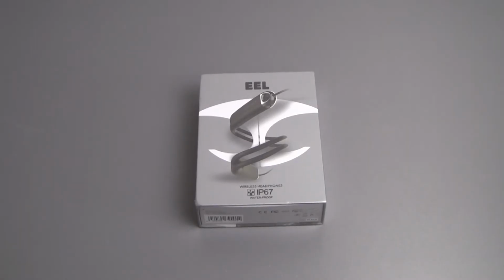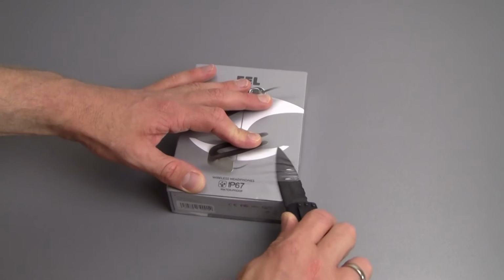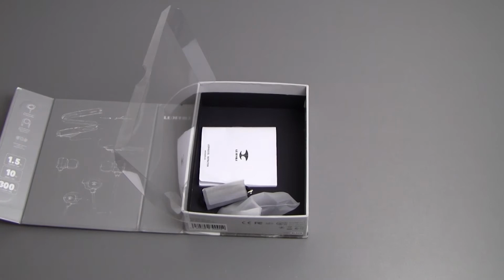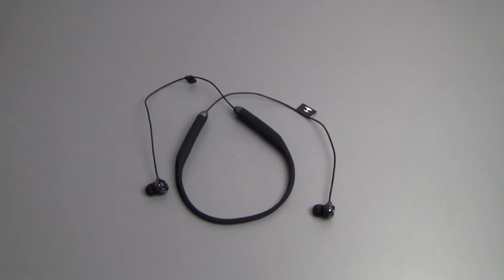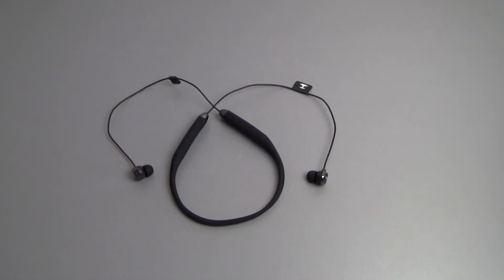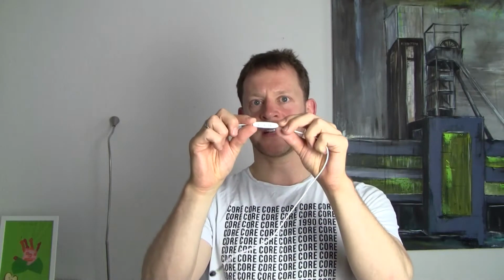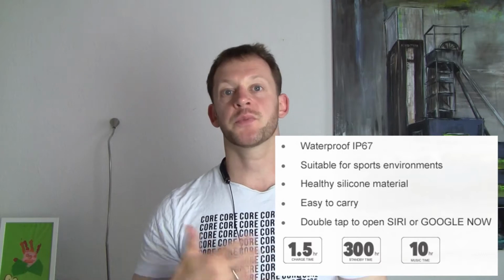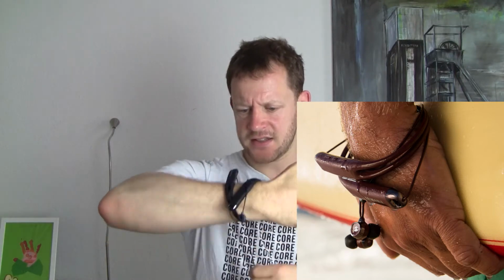LEOPHILE Eel Bluetooth Earphones review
we take a look at the EEL headphones from Leophile that take a slightly different approach to wireless headphones which we quite like